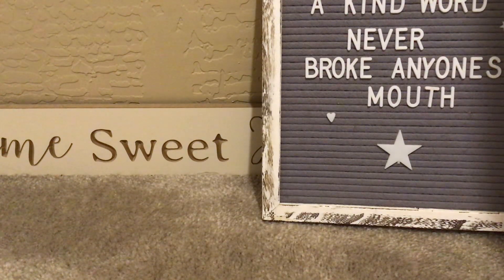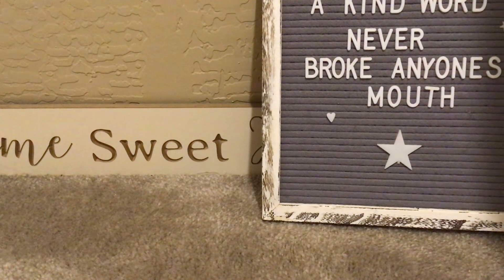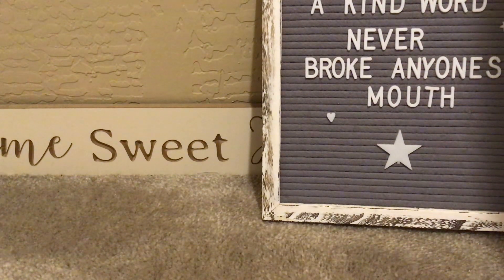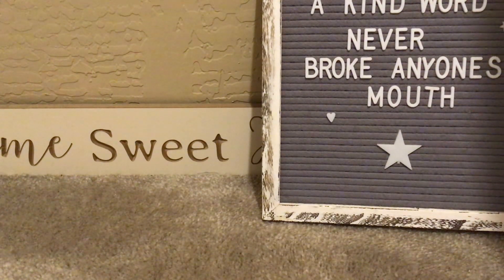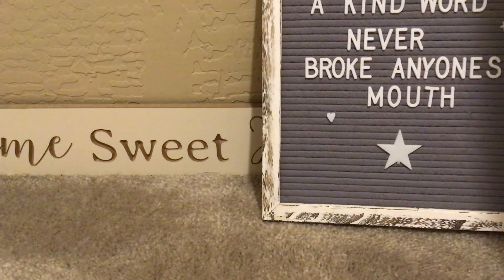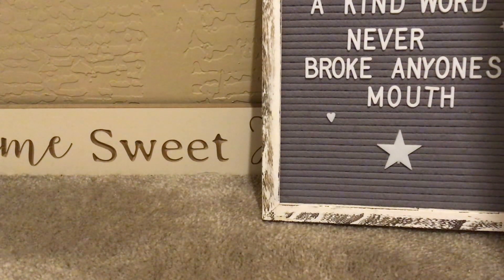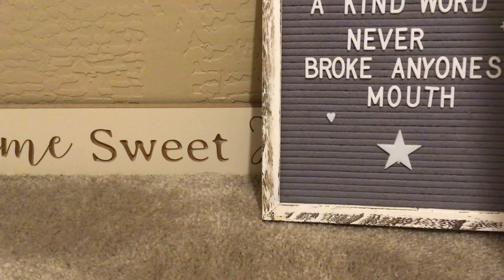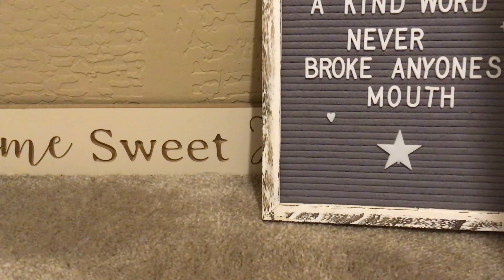Vintage Chic Scents Blossom Bar Preorder Jan. & RTS